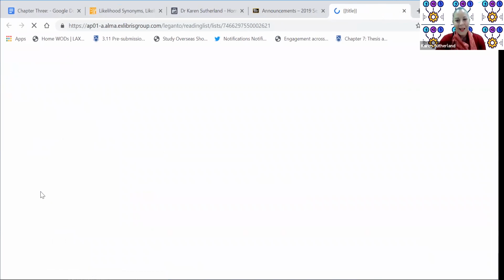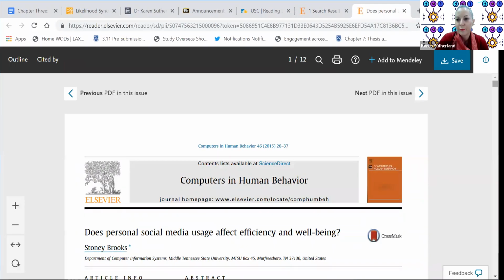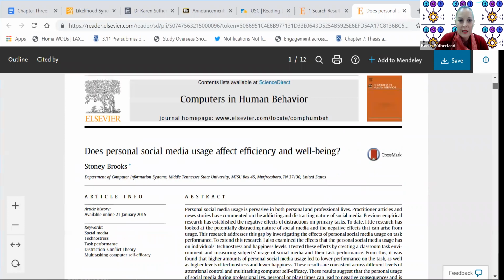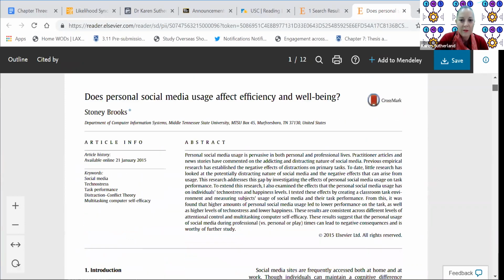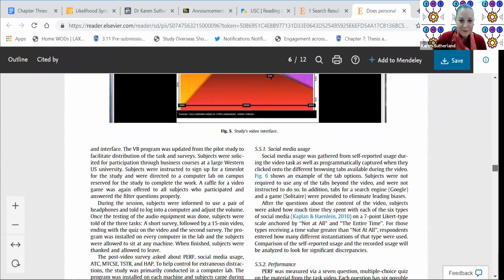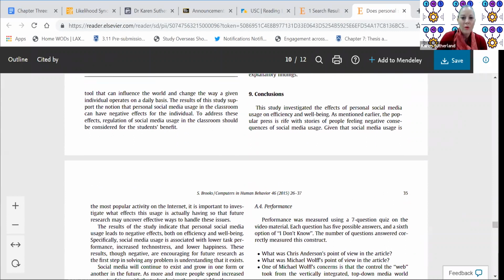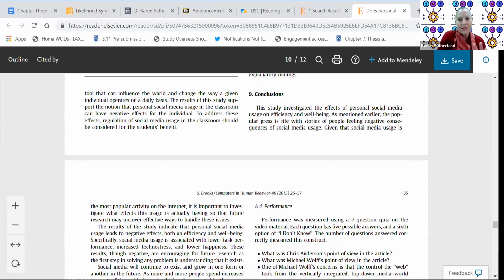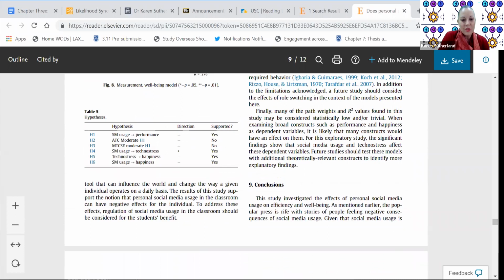Study Tip: How to Read Peer-Reviewed Journal Articles Without Feeling Overwhelmed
If you are new at university, don't feel overwhelmed when reading peer-reviewed journal articles. Here are some tips to get you through while still gaining a solid understanding of the key findings and conclusions from an article.